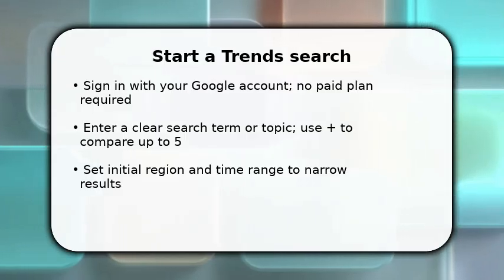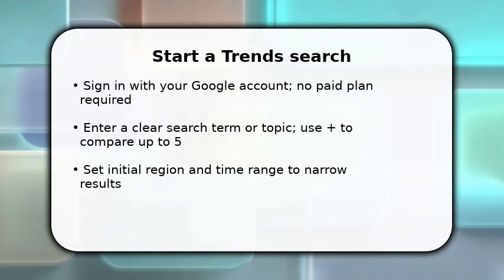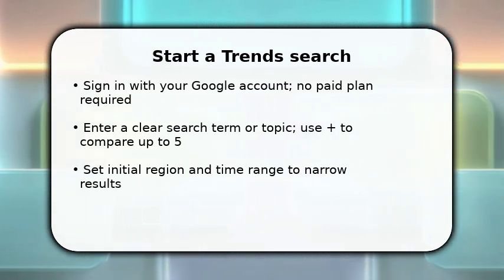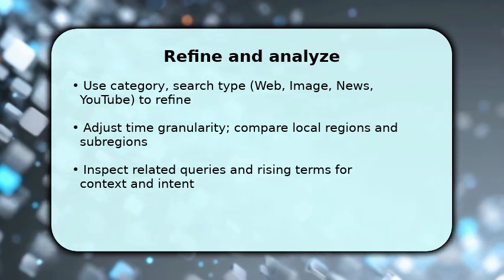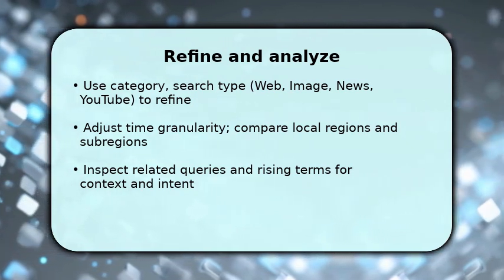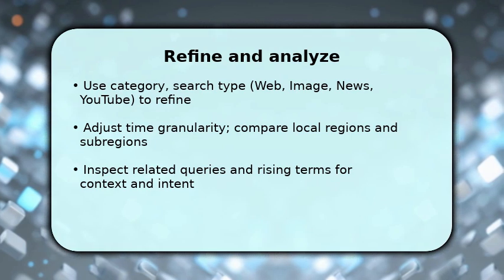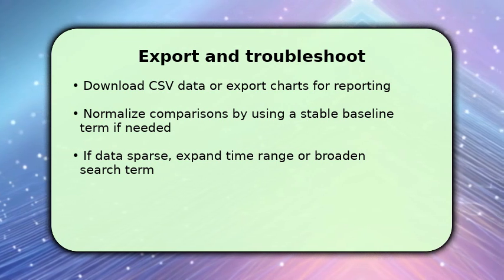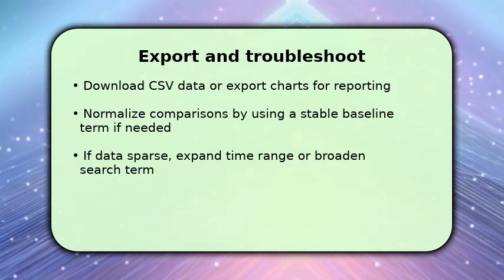How to Create Google Trends - Step by Step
How to Create Google Trends - Step by Step | 🔒 Surfshark VPN Deal — Stay private and secure. $1.99/mo + 3 Months Free ▸

Learn the step-by extricate process of creating Google Trends reports with our comprehensive guide. From setting up your account to analyzing data, discover how you can track and compare search volumes for any keyword.

Google Trends, create report, track searches, compare keywords, analyzing trends, setting up Google Account, data interpretation